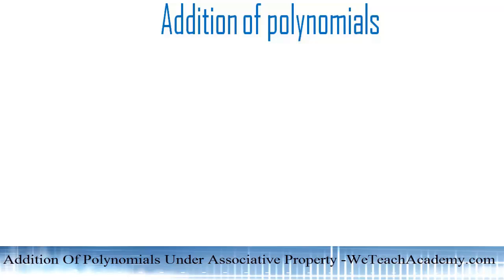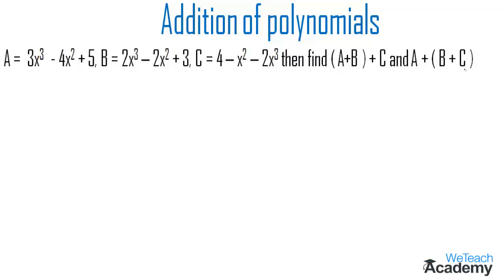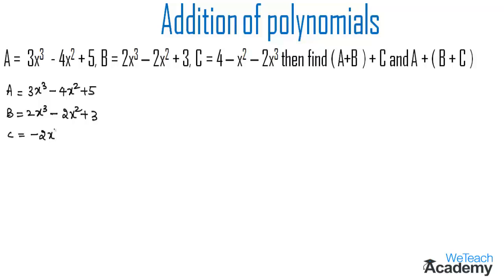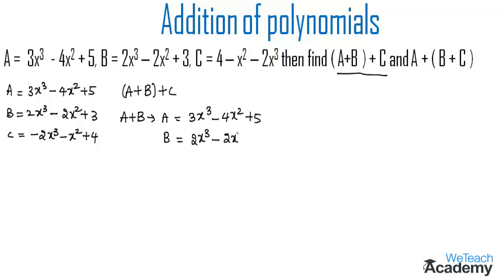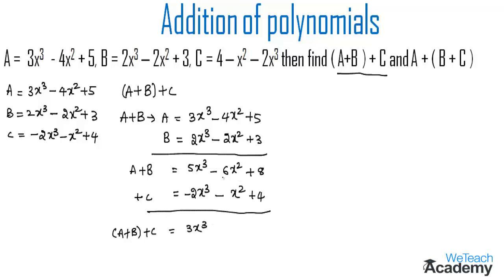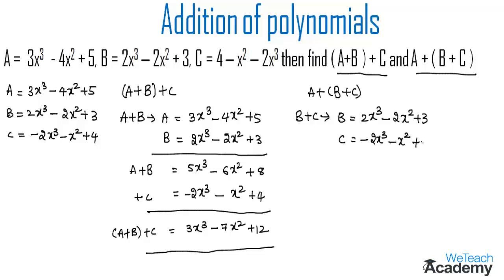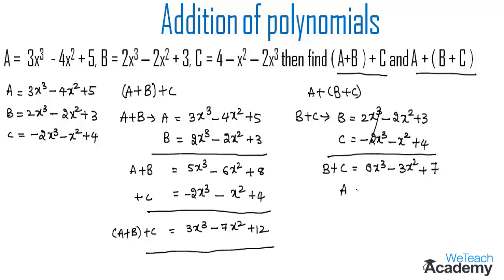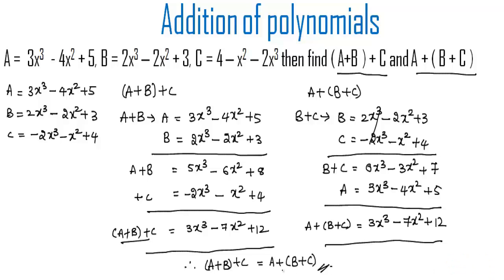Addition Of Polynomials Under Associative Property / Maths Algebra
Chapter : Polynomials
Lesson  : Addition Of Polynomials